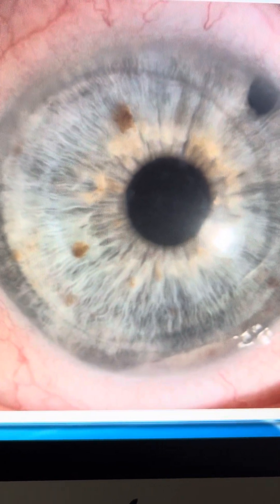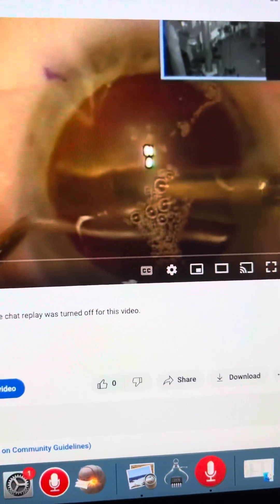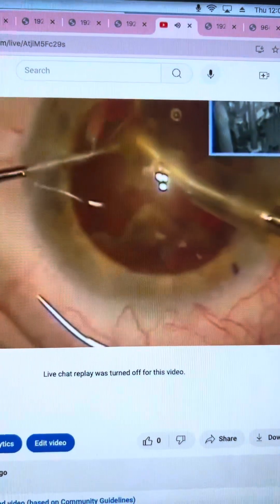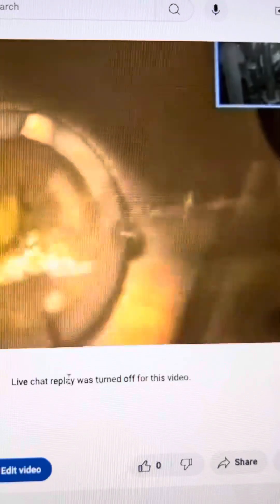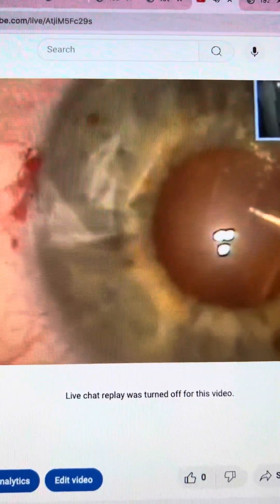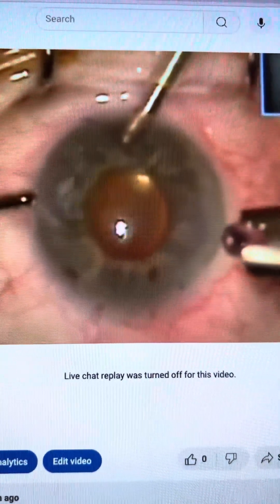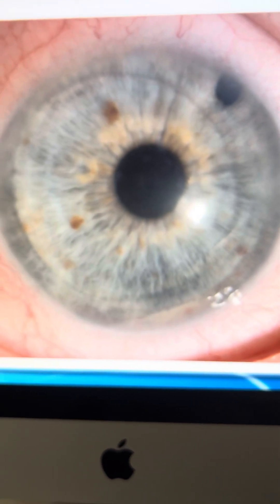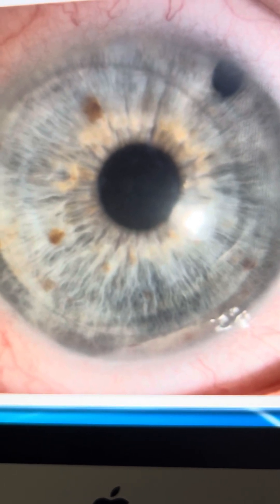Repeat DSAEK and dense Phaco, Toric Clareon for 20/25 vision: Kanellopoulos, MD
This is the happy ending on the 78-year-old retired pediatrician who has been suffering from Fuchs’ endothelial dystrophy and advanced cataracts. She had undergone a DSAEK  procedure several years ago that unfortunately did not materialize well we can see that her graft detached her cataract was not addressed at the time.  When I took over, she had count fingers vision from that eye while the other eye that had gone penetrating keratoplasty and is pseudophakic Has 20/200 vision due to severe glaucoma.
We opted to perform a clear brown dense cataract, knowing that we will replaced in the already damaged endothelium  anyway and with the goal to use it Torric innraocular  lens in order to address the (surface) astigmatism noted in our previous exams.
 Despite the fact that we used a little bit of energy, we were successful and removing the very dense cataract and planting a T3 Clareon as twerk lens (Alcon), and then proceeded with a uneventful DSAEK repeat procedure-graft provided by Biogen/Seattle with the request of 100 µm thickness which indeed in our OCT measurements today shows thickness of under 100 microns, clear cornea and uncorrected visual of 20/25!!!. These are the outcomes we thrive for!  don’t always get them, but we celebrate among our beloved patients when we’re able to achieve them !￼